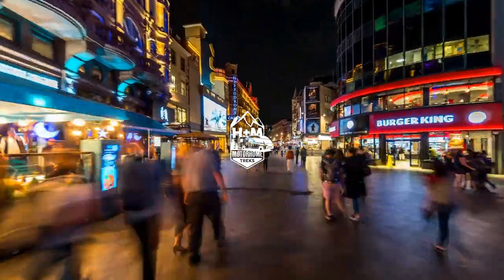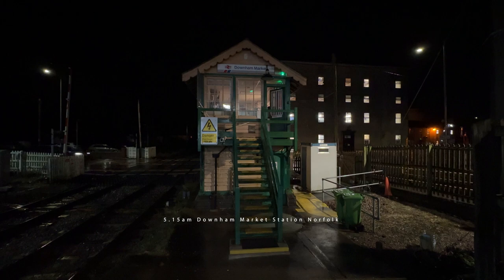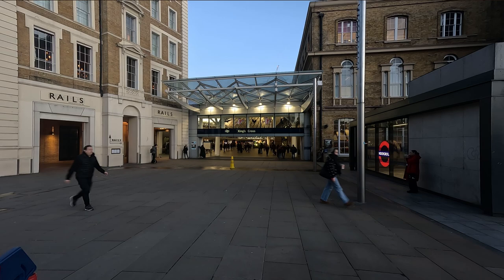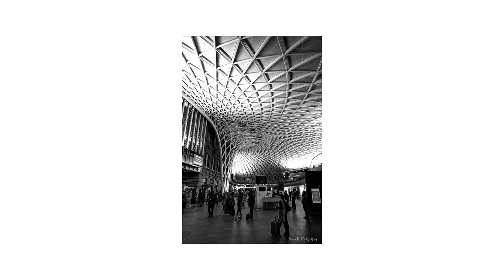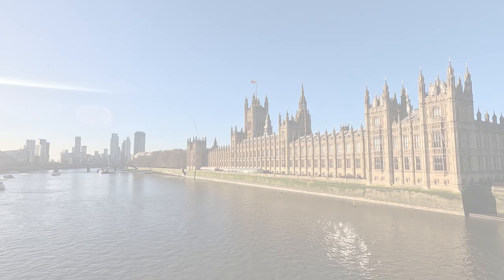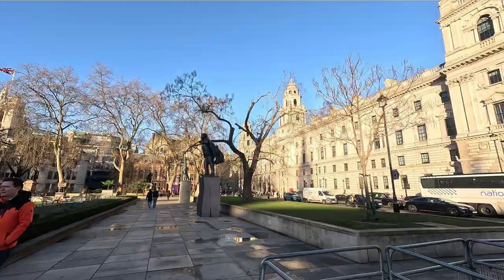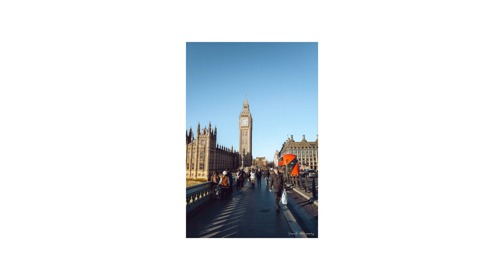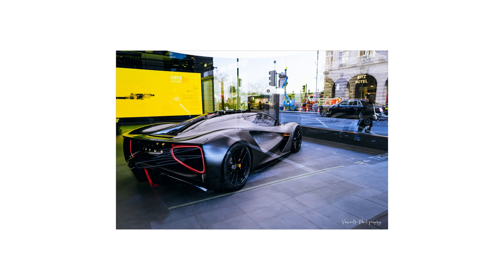London Streets with the Leica Q3 | Street Photography Adventure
Welcome to a visual journey through the enchanting streets of London! 📸 Join me as I explore the iconic cityscape with my new Leica Q3, capturing the essence of its timeless charm. From historic landmarks to hidden gems, this street photography adventure is a celebration of the unique moments that unfold in the heart of London.

The Leica Q3's exceptional image quality and intuitive controls make it the perfect companion for capturing the rich tapestry of life on London's streets.

🎥 Join me on this photographic journey and witness the beauty that unfolds when classic craftsmanship meets modern innovation. Grab your virtual passport, and let's embark on a London street photography adventure together! 🌆📷